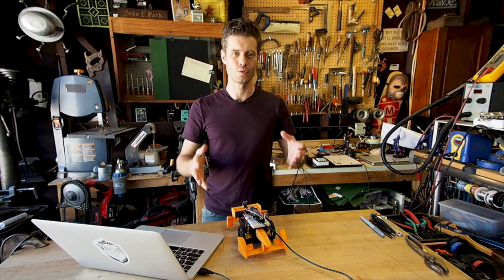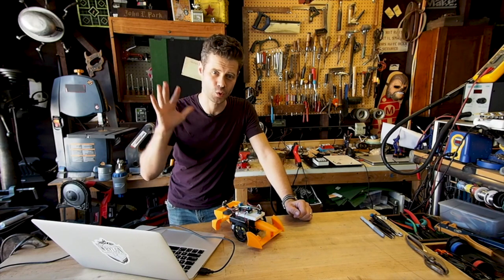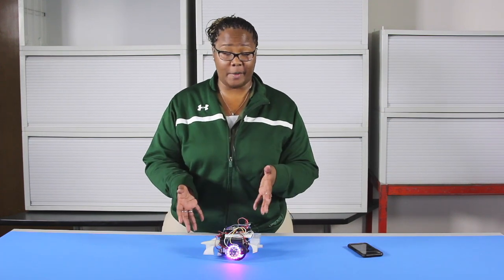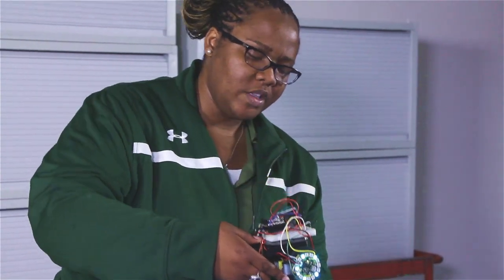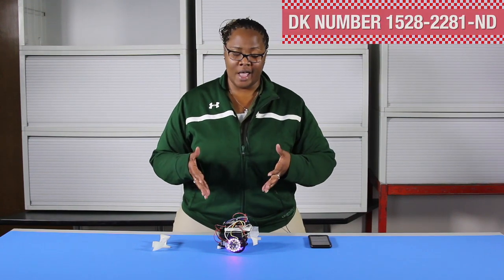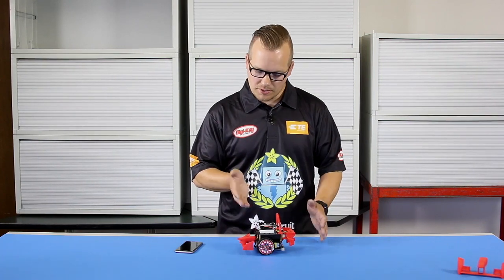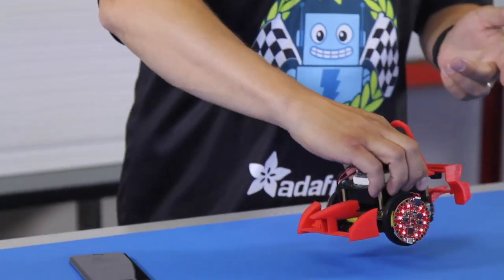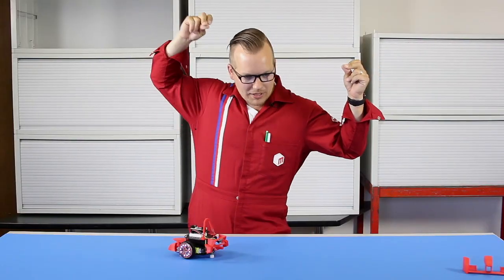Digikey & TE video for Show and Tell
Digi-Key & TE video for Show and Tell :)